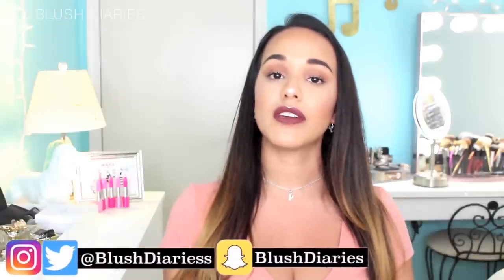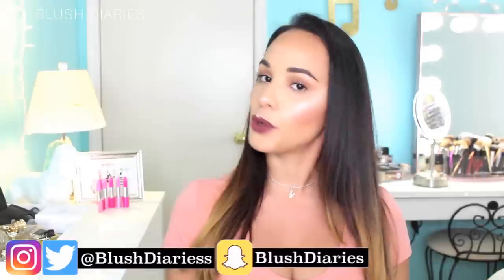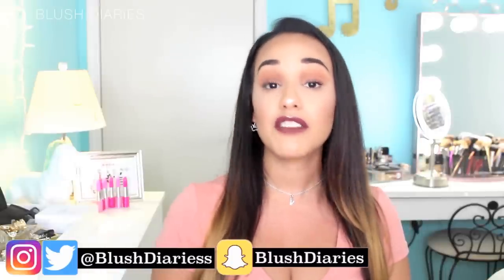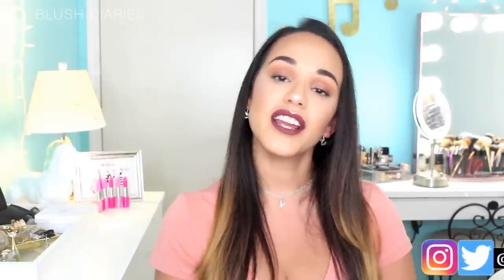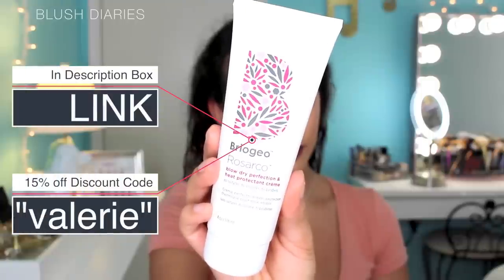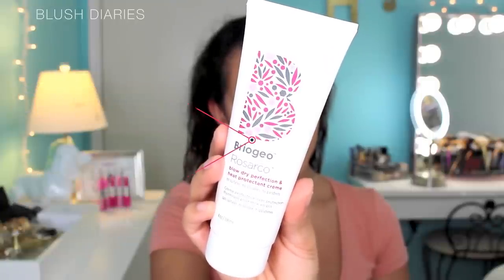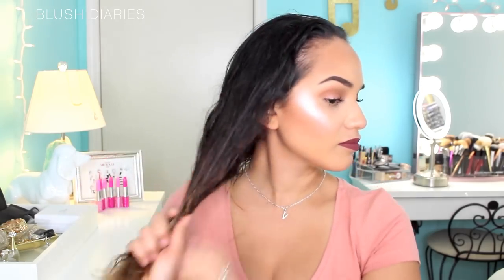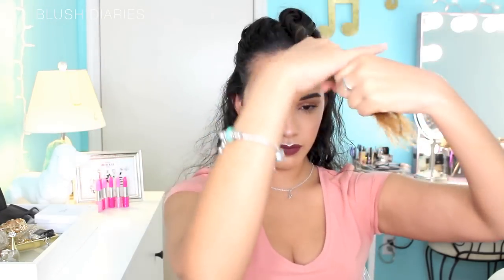How to Blow Dry Frizzy Hair | Blowout/Blow Dry Routine | Blush Diaries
How to Blow Dry Frizzy hair. Blowout Routine. Blow dry Routine. Easy Blowout Routine. How to use round brush. At home blowout. How to blow dry long hair. Begginer Blowout

Hola Cheekadies! I wanted to share my at Home Blowout routine. Very easy and simple. I typically do this twice a week for I don't like to wash my hair that often. My hair gets washed every 3-4 days. As you can see I didn't have to apply any oils once I was finished with the blowdrying. This is due to the Rosarco cream which I highly suggest trying. It's ingredients are key. My hair remains split-ends free!  Briogeo is a vegan Company. Their product formulas are free of sulfates, parabens, phthalates, silicones, DEA and synthetic color. Un BESOTE 😘

Instagram/ Twitter: @blushdiariess (2 "S" pleazzzze)
Periscope: @blushdiariess (2 "S" pleazzze)

➣Save BIG on high end products! New deals and brands featured every day!

❤ Can't leave without- Putting on earings